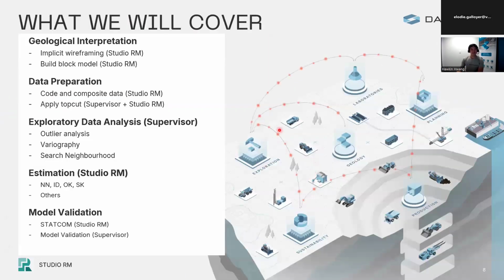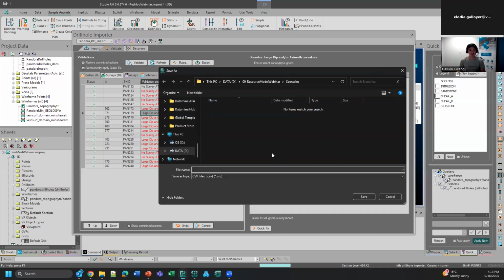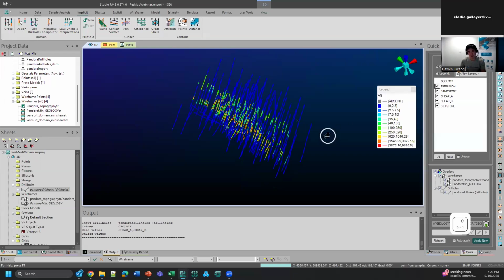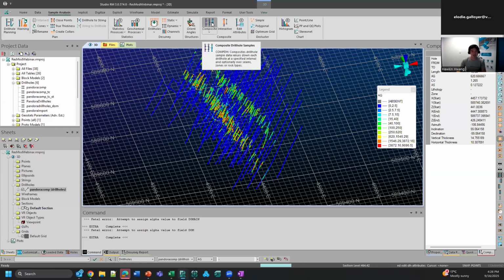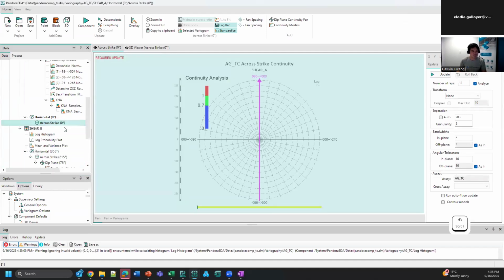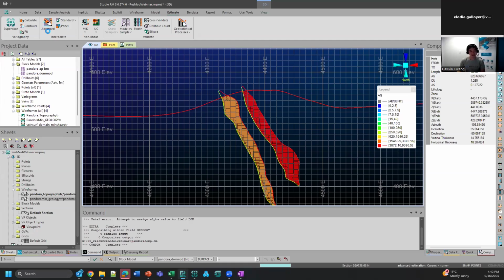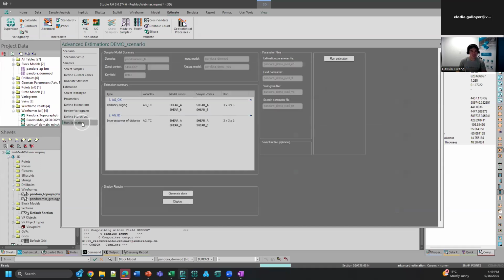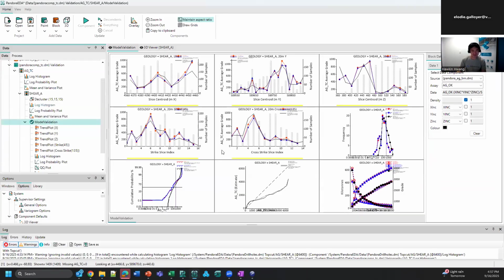Webinar Week 2: From concept to resource model: Building a confident geological model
Build a confident geological model with Datamine Supervisor and Studio RM.

In this recorded webinar, we provided a practical overview of mineral resource estimation, guiding participants through the essential steps in modern geostatistics. Designed for geologists, mining engineers, and resource modellers, the session bridged theory and practice to demonstrate how to create robust, real-world resource models.

🔍 In this session, you learned how to:
✔️Perform exploratory data analysis (EDA) and prepare data
✔️Construct and interpret variograms
✔️Apply linear geostatistics methods
✔️Use non-linear geostatistics techniques
✔️Address key practical aspects of resource modelling

Using Datamine’s Supervisor, we explored both linear and non-linear methods, from EDA and variogram modelling to estimation and implementation.

💡 This recording is perfect for professionals who want to strengthen their understanding of geostatistics and gain confidence in resource modelling.